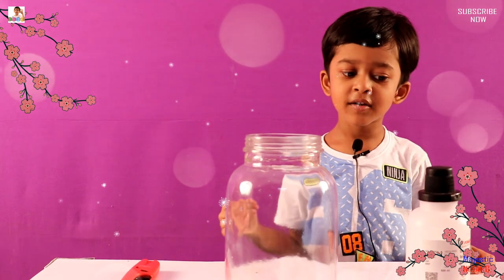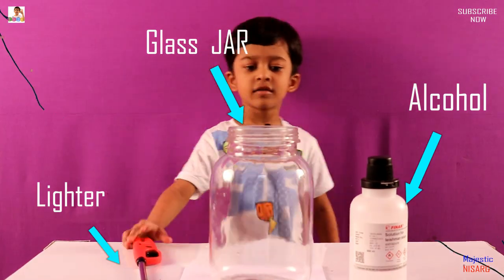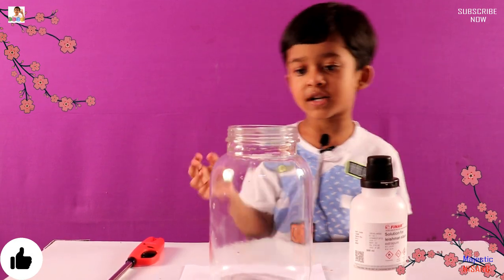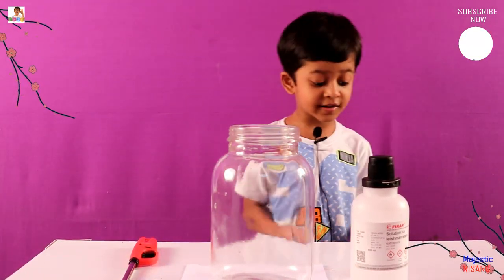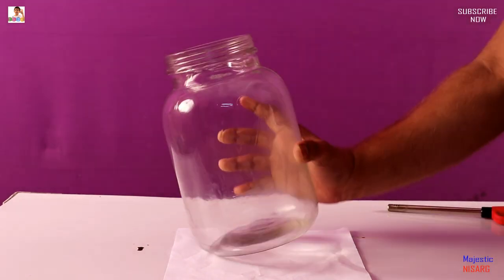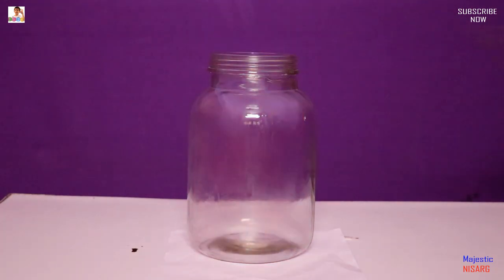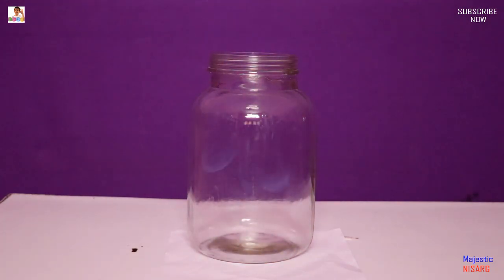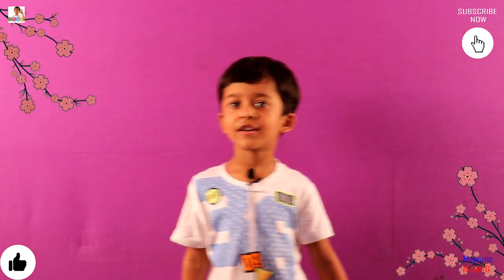Magic Jar Science Experiment Flame in bottle bottle diy fire experiments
flame in bottle, majestic nisarg,MagicJarScience Experiment Flame in bottle bottle diy fire experimentshow to make fire in a bottle,fire in a jar experiment,diy fire experiments,fire experiments for science fair,cool science experiments,verysimplescienceexperiments,science experiments,do it yourself,amazing science experiments,how to make a fire tornado in a bottle#majesticnisarg#fireinabottleexperimentexplanation#majisticnisarg#flameinbottle#howtomakefireinabottle#science#scienceexperiments